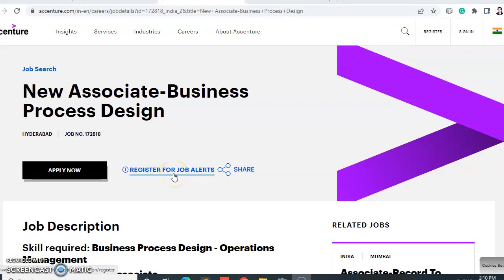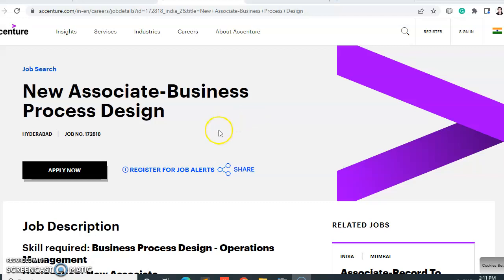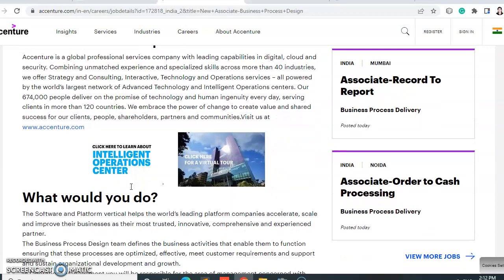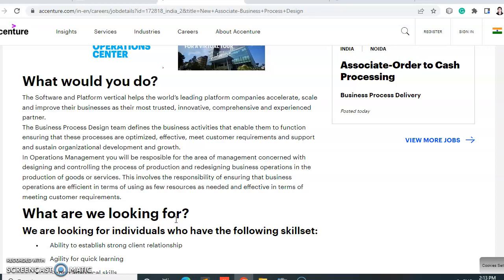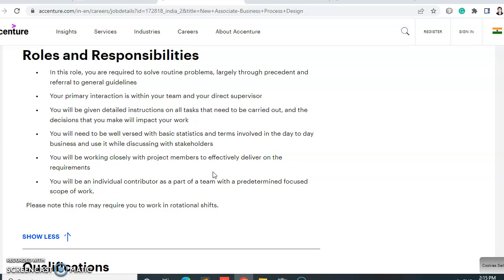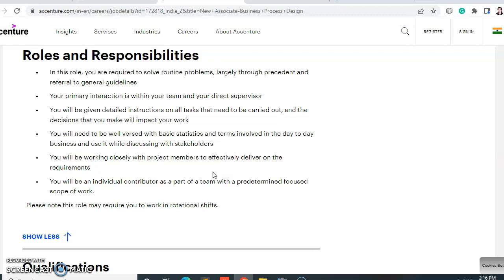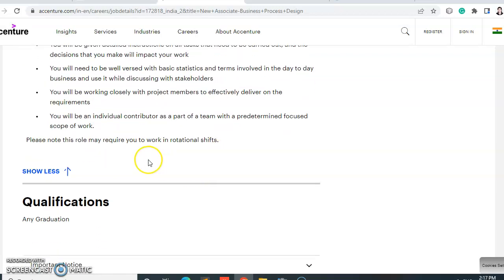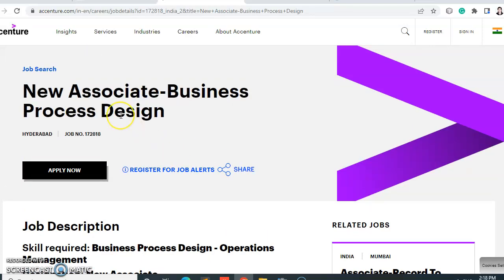Accenture Hiring || New Associate-Business Process Design || Any Graduate Can Apply || Must Apply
Hi Everyone,

jobkar
jobker
Jobkar
Jobker